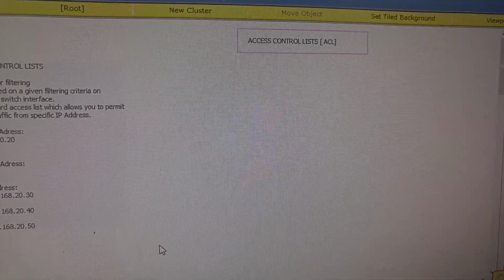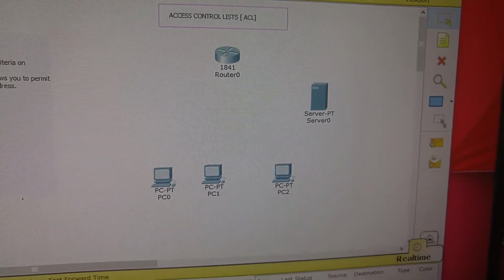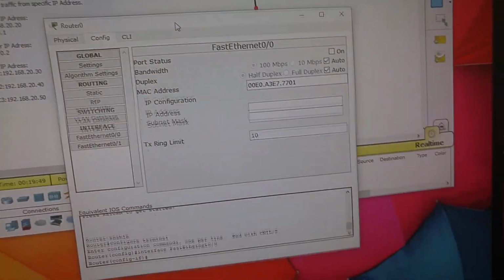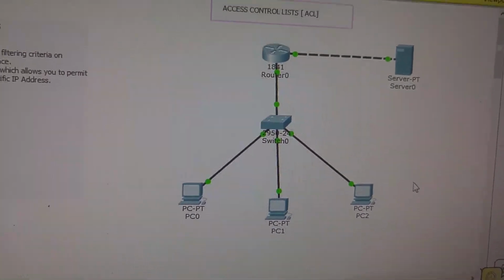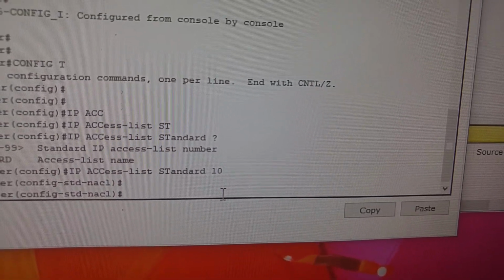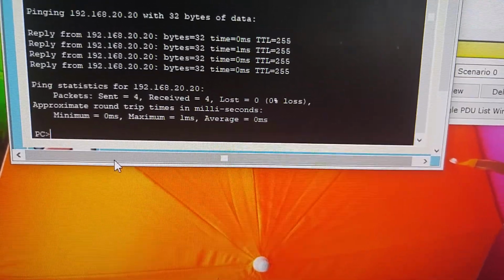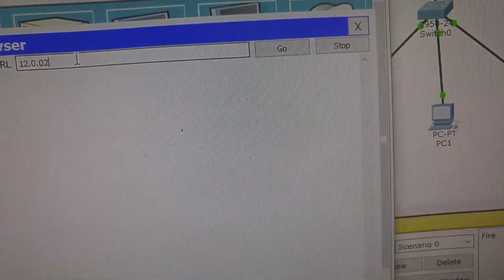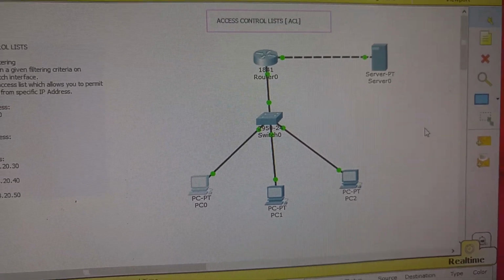Access Control List(ACL)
Access control list is a common means by which access to and denial of services is controlled.On network devices such as Routers and firewalls,they act as filters for network traffic, packet storms, services and host access.